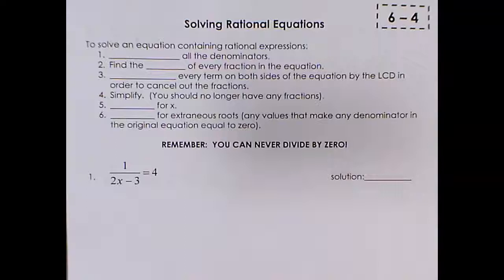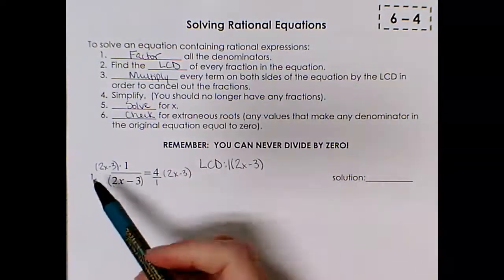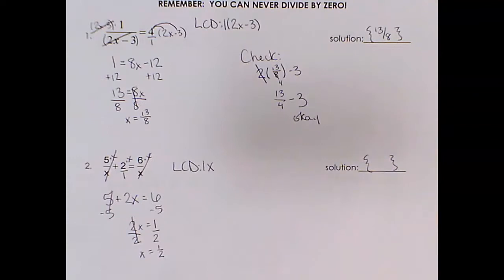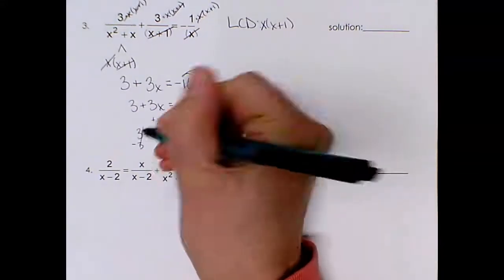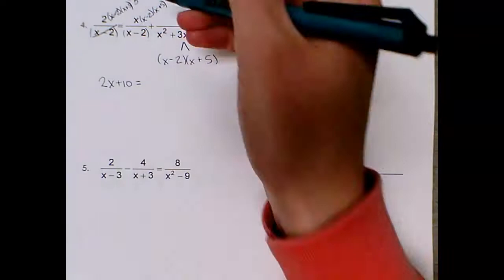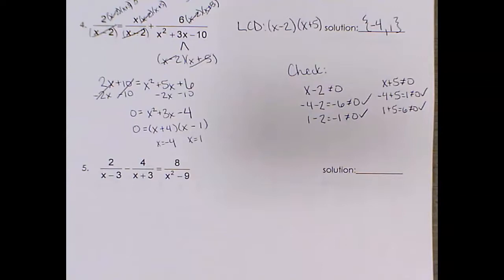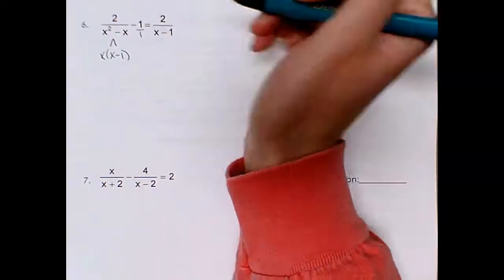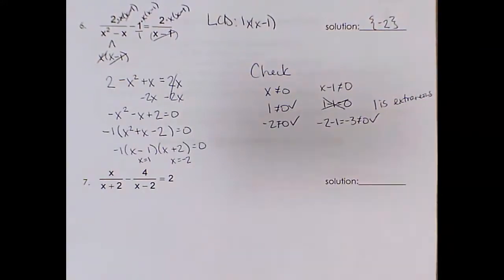Solving Rational Equations